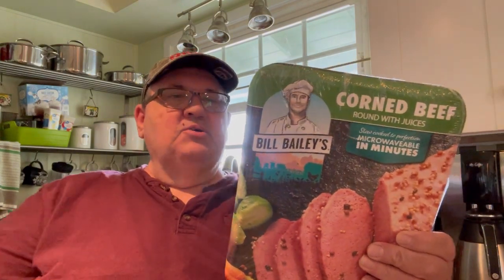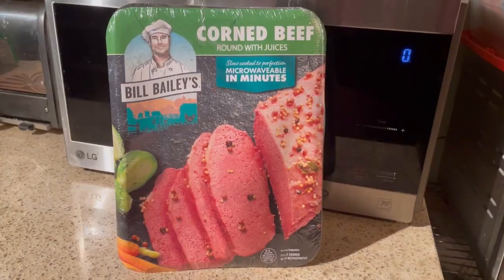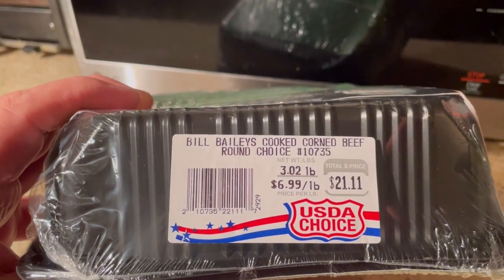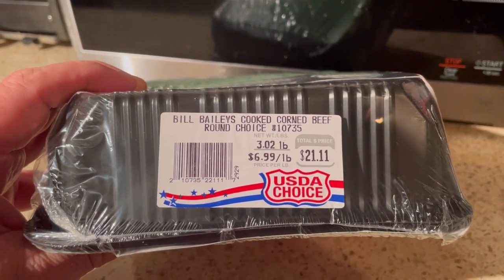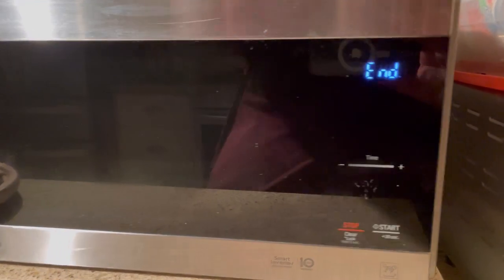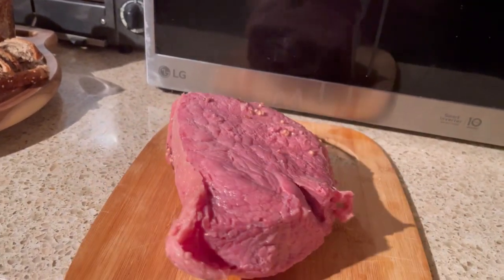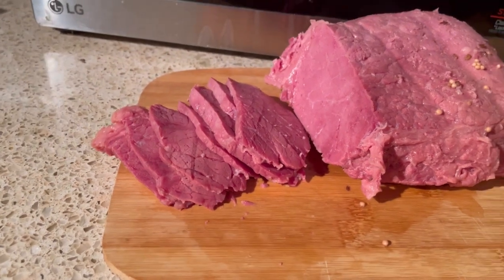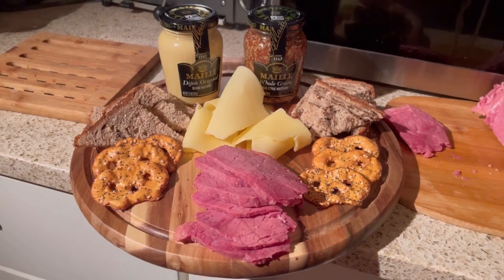Bill Bailey’s Corned Beef Review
Bill Bailey's Corned Beef review. This was an excellent product well worth the money. It was not only convenient but it was very delicious.